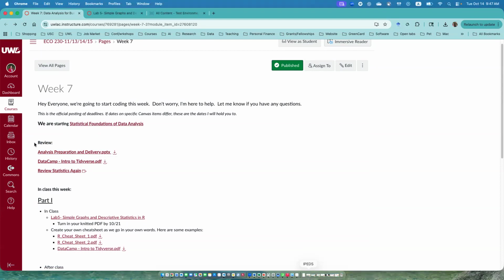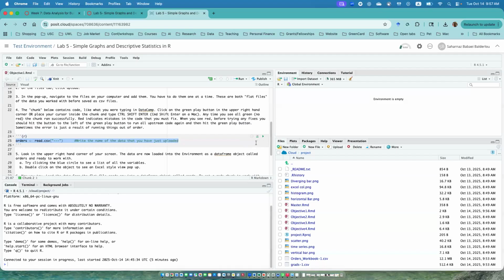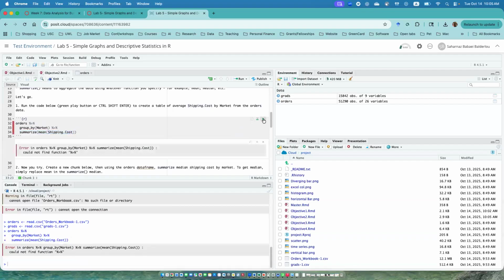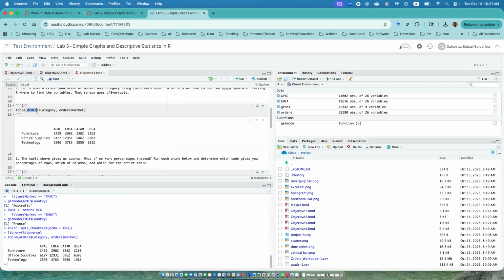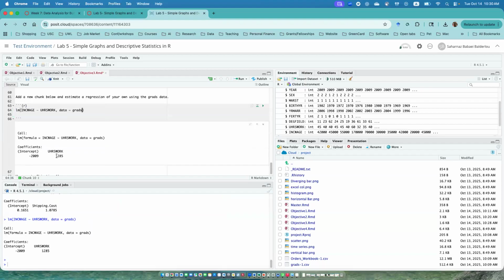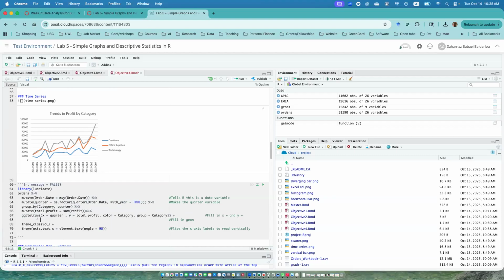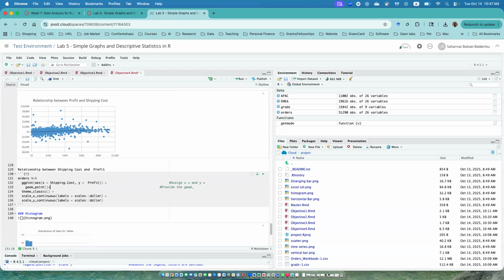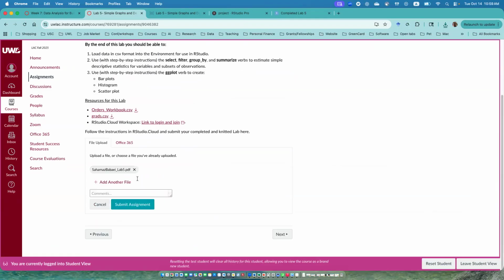Lab 5- Simple Graphs and Descriptive Statistics in R